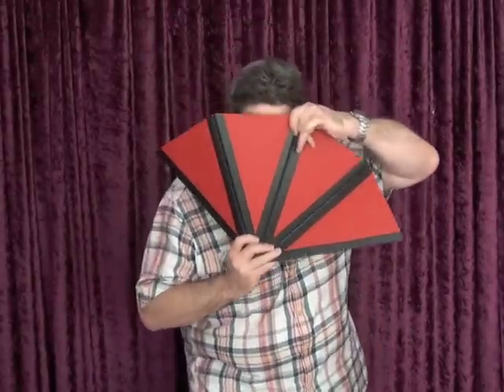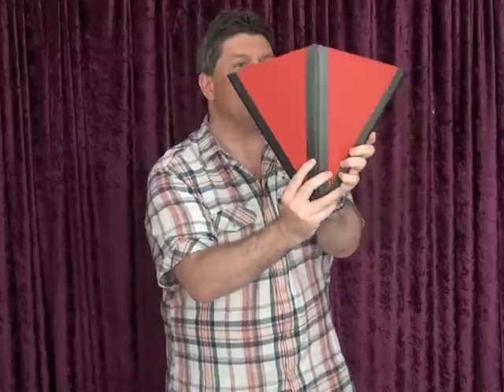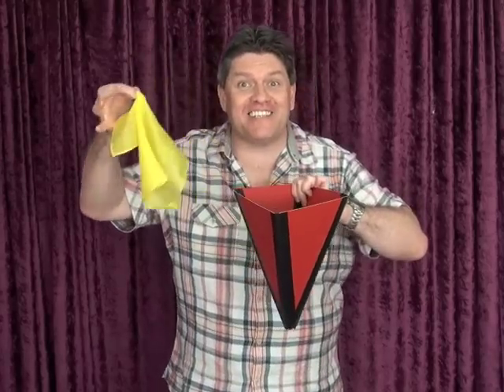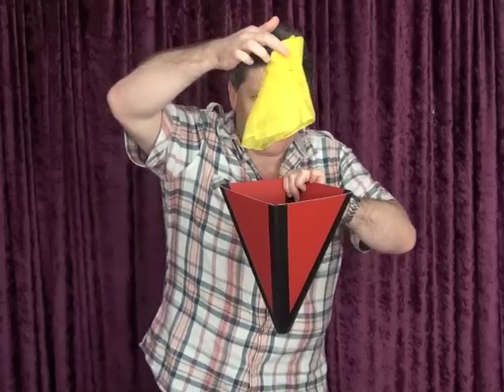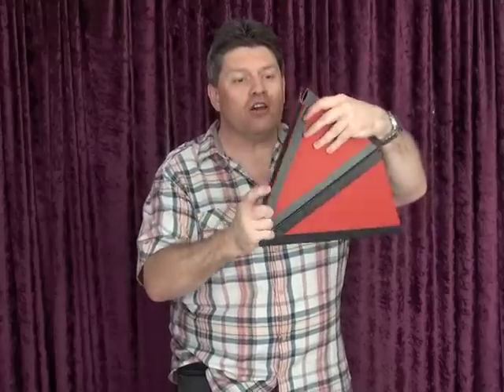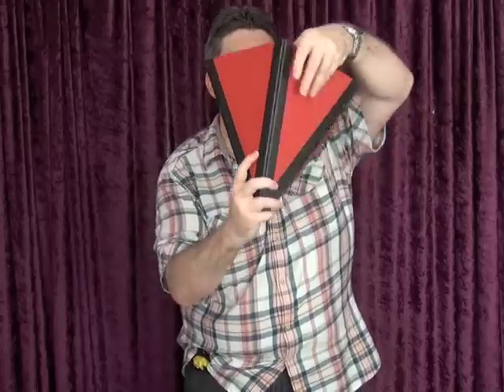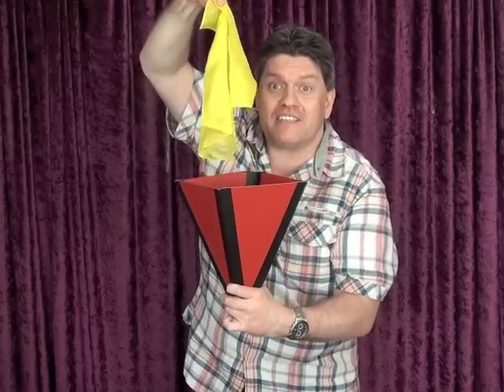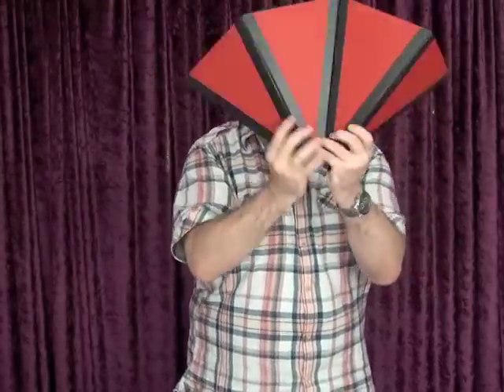Video - Lewiscone.m4v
Teach your audience how to perform a magic trick - and then fool them badly!